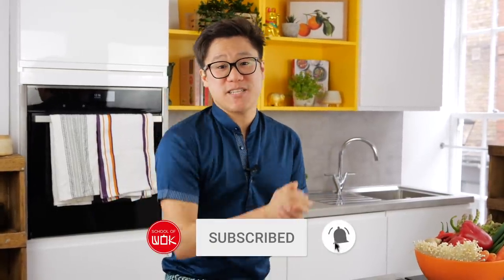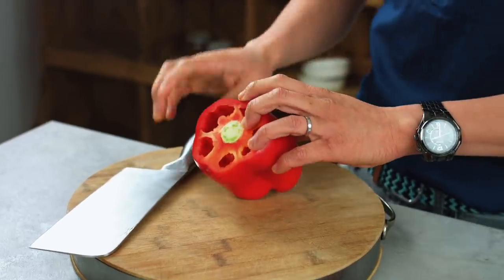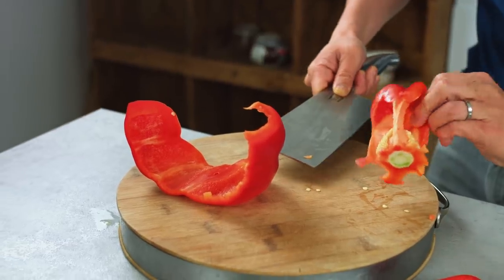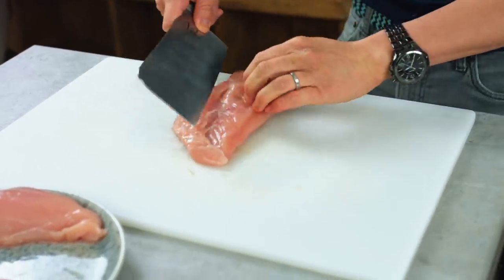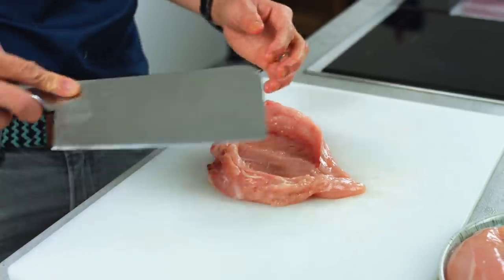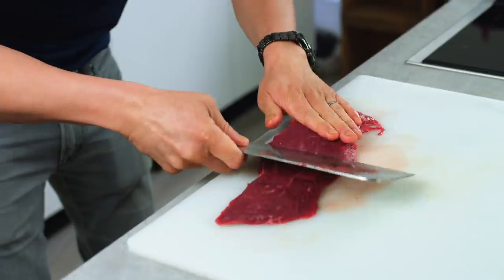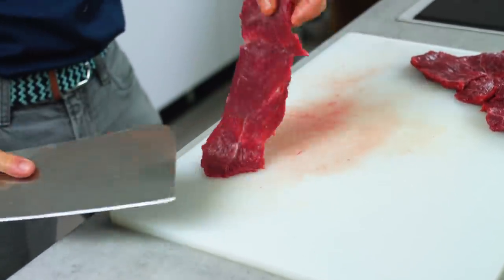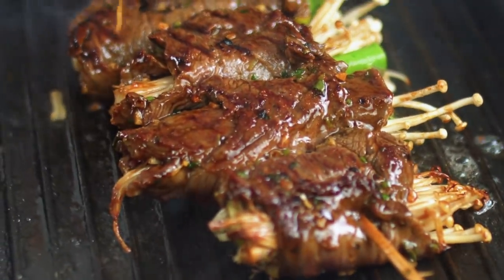Knife Skills: How to Butterfly and Roll Cut Meat | Saturday Specials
Cutting meat is a skill that's easily mastered when you know how. In this episode of our 'Knife Skills' SaturdaySpecial series, Jeremy shows you how to butterfly chicken and finely slice steak; all while preparing some mouth-watering Chilli Oil Chicken Kievs and Straw Mushroom Beef Rolls.

Discover Asian and Oriental cuisine in our 5-day cooking course, mastering techniques, exploring recipes, and gaining cultural insights with expert chefs!